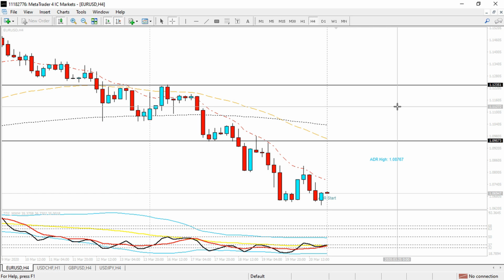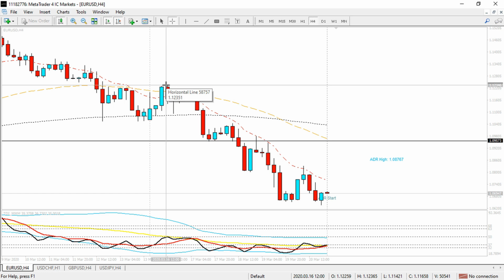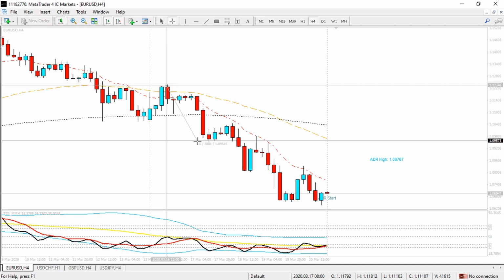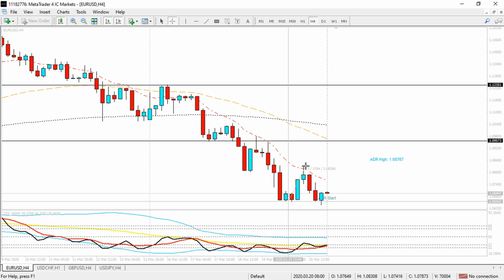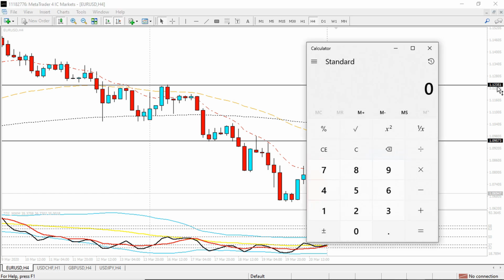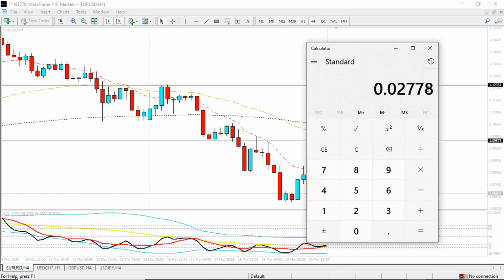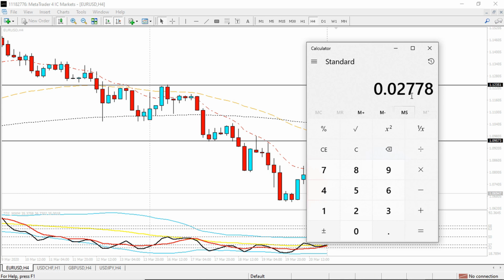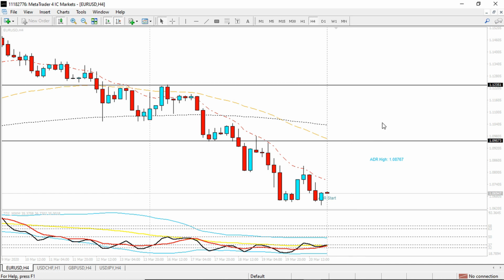How to Start Forex Trading: How To Calculate Pips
How to Start Forex Trading: How To Calculate Pips: Learn the basics of Forex trading with our step-by-step guide! In this video, we'll show you how to calculate pips, an essential skill for any trader. Whether you're new to the world of Forex or looking to brush up on your knowledge, our easy-to-follow tutorial will give you the tools you need to start trading with confidence. Join us and start your Forex journey today!